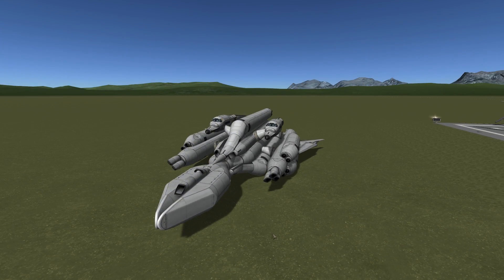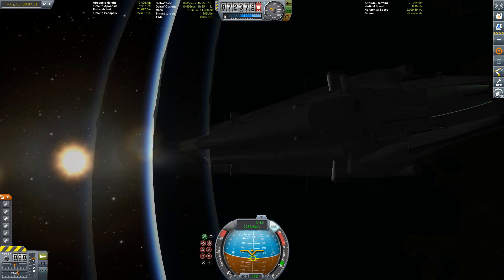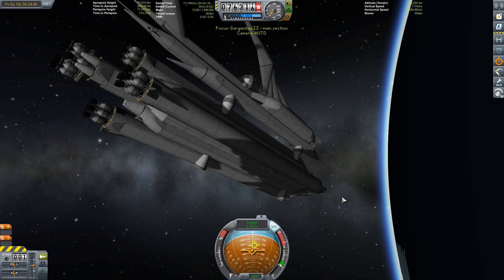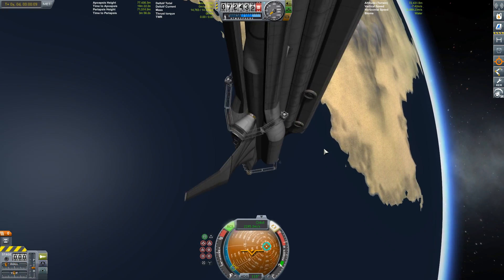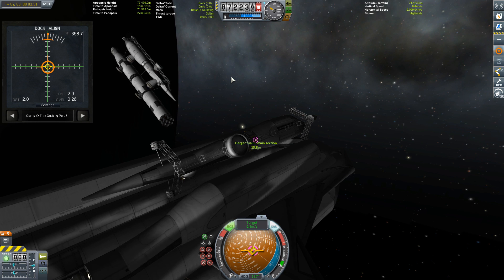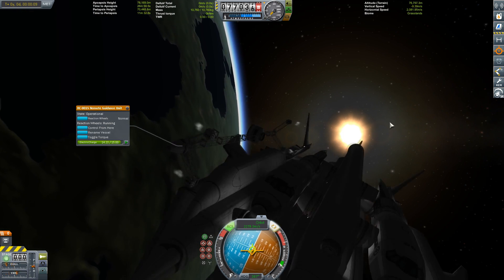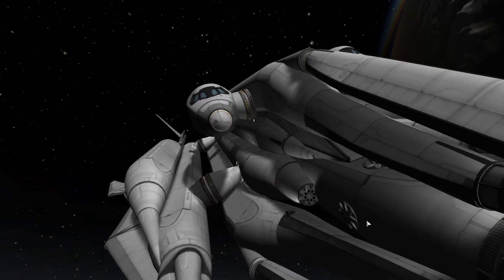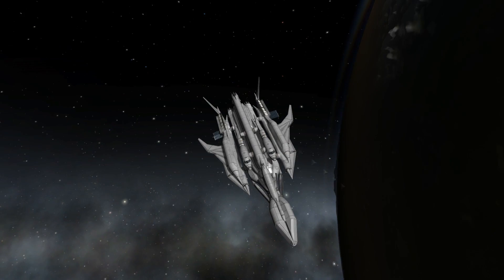GARGANTUA RISES - # 1: Building a better beast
It is time for the most humongous monster craft I ever built to take flight. Also illustrates how far KSP 1.1 improved performance. Still had to speed up the video to 4x.

Wanna try it out?